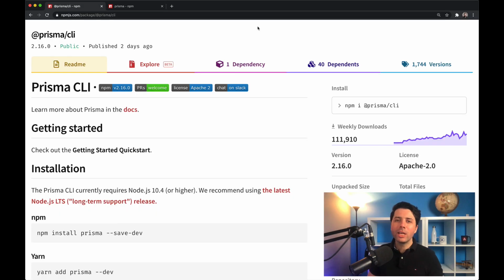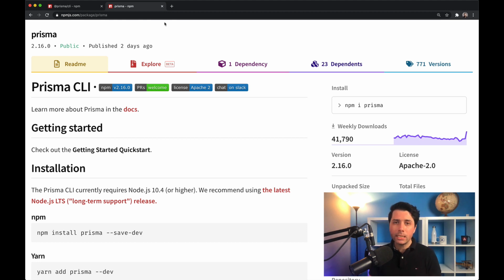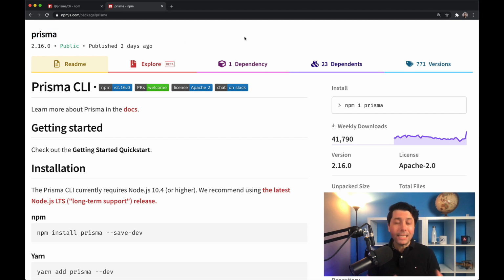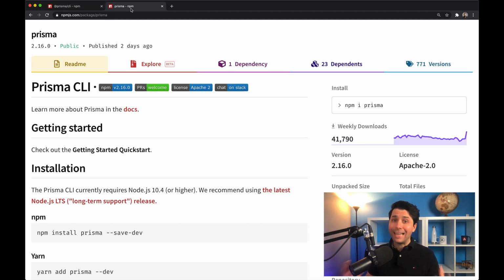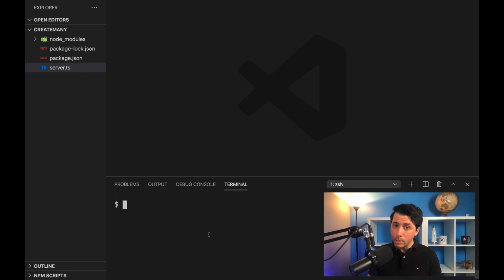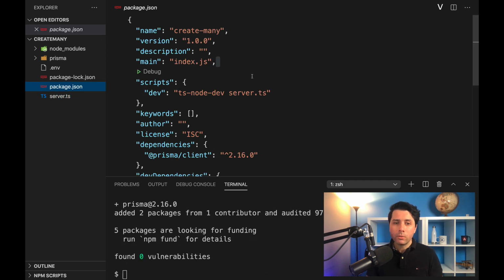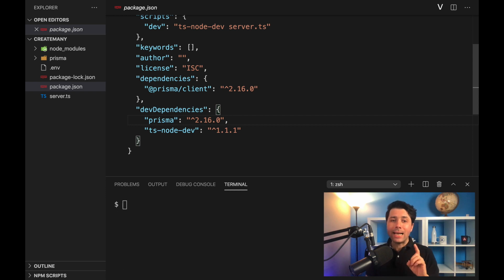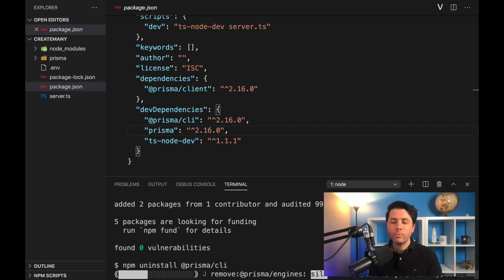Changes to the @prisma/cli Package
Up until now, the package name for the Prisma CLI has been "@prisma/cli". This has changed at Prisma 2.16 and the CLI is down installed with the "prisma" package name.

This change help to ease issues where developers were accidentally installing and trying to use Prisma 1 within a Prisma 2 project.